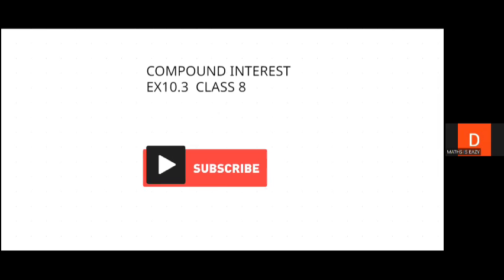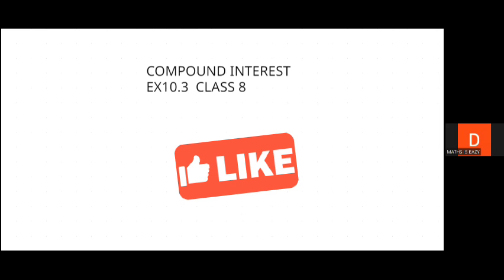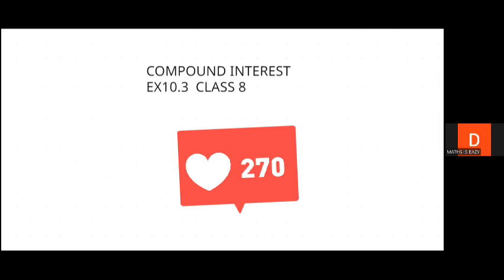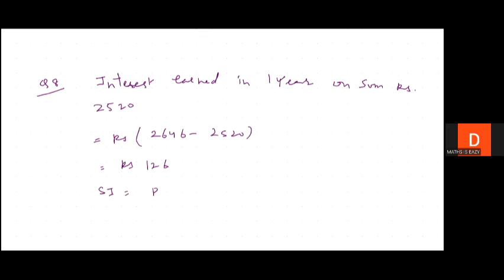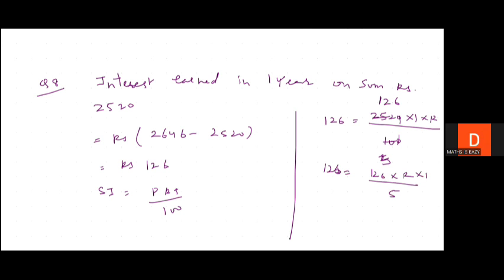COMPOUND INTEREST | CLASS 8 MATHS| MATHEMATICS SUCCESS | GOYAL BROTHERS | CBSE| NCERT